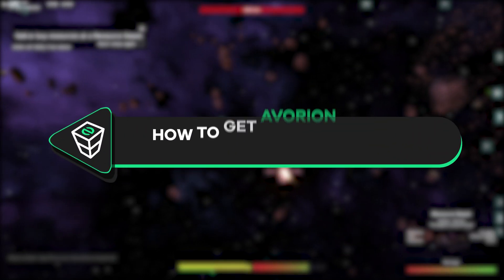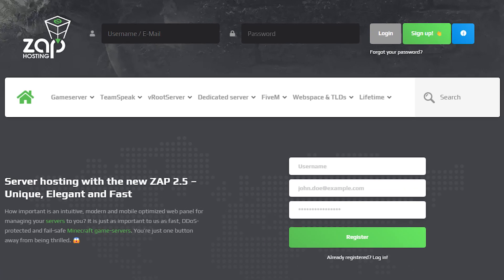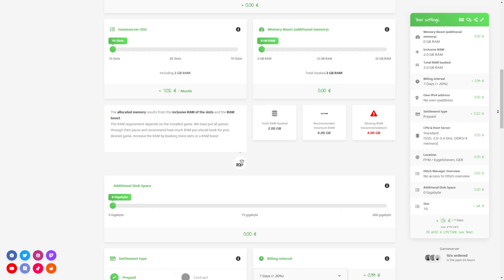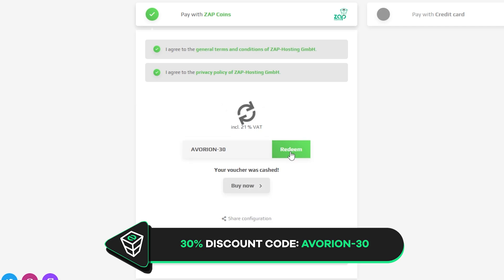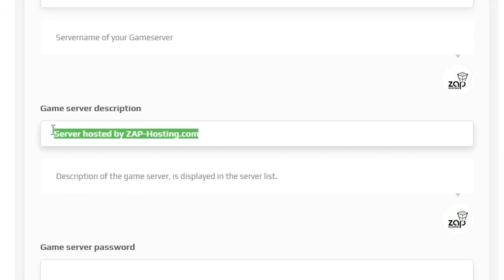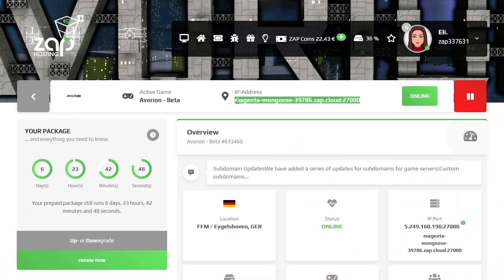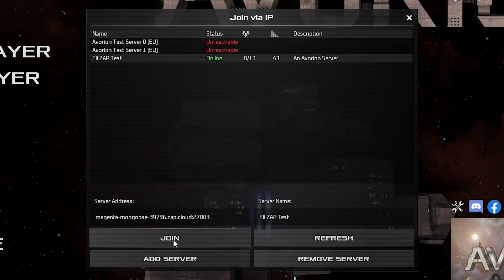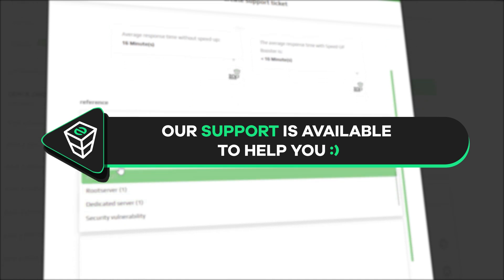Setup Avorion server in just a MINUTE! | 2025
Looking for powerful Avorion Hosting?
Get your own Avorion server today from ZAP-Hosting, the world's fastest growing game server & virtual server provider. Our servers are easy to set up, fully customizable and optimized for performance at a competitive price.
☎️ Need Help?
📼 Timestamps:
0:00 Intro
0:15 Getting Avorion server
1:00 Configuring server settings
1:25 Joining the server
2:00 Outro
Are you looking for a suitable server provider for your game server, Linux VPS, Windows VPS, dedicated root server or TeamSpeak server? Or do you need a webspace with a domain?